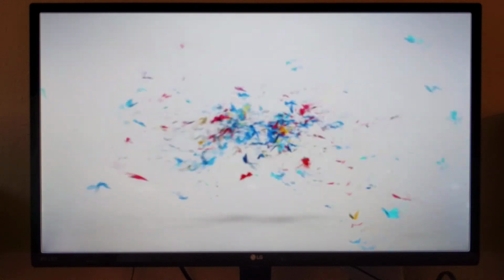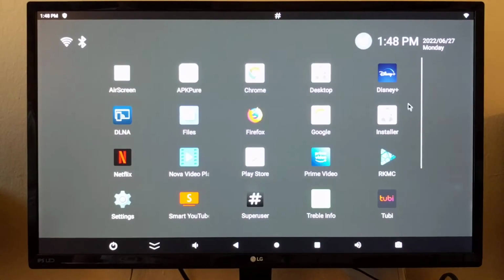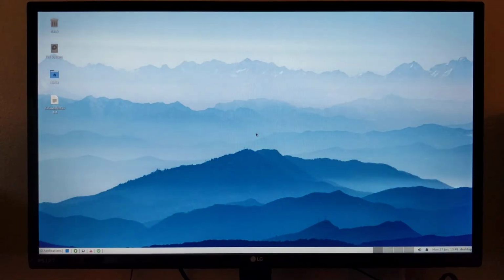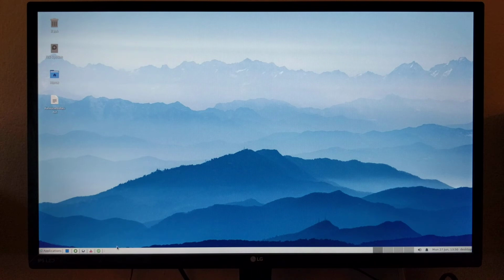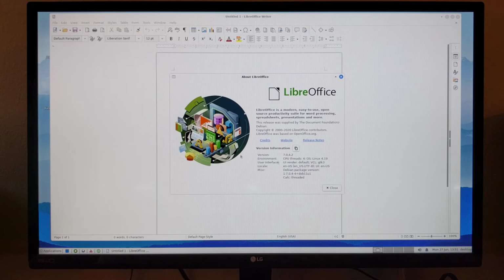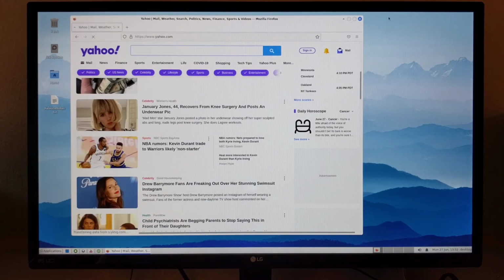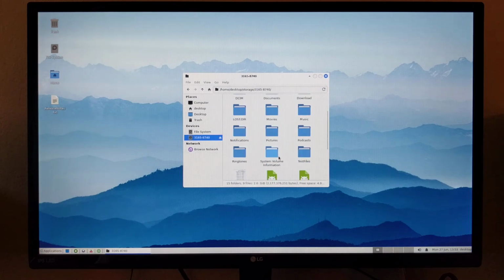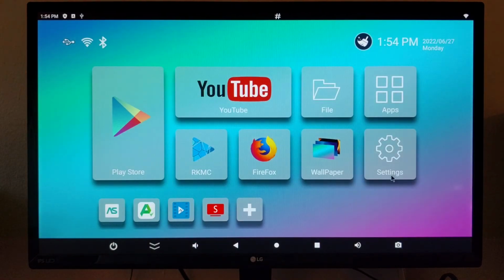VOLKSPC- Android TV Box running Linux desktop.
This Android TV box, based on a Rockchip SOC, can also run Linux applications.